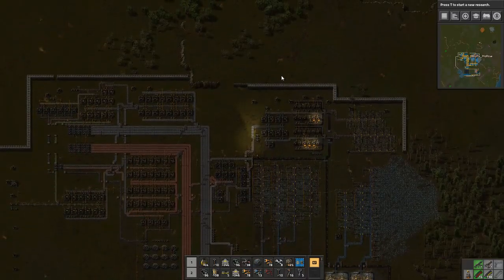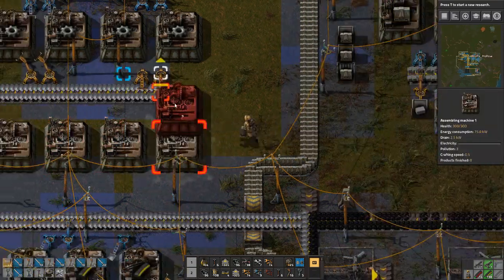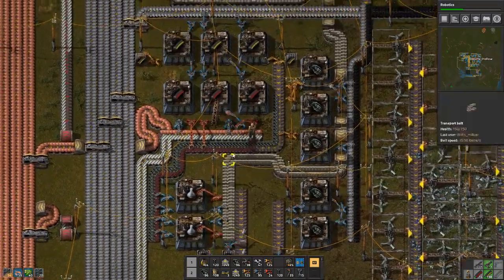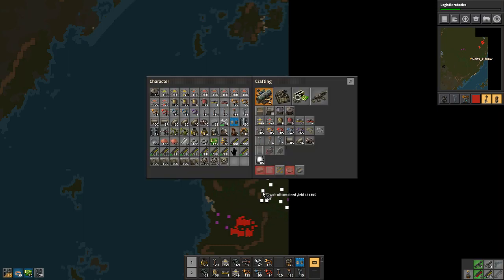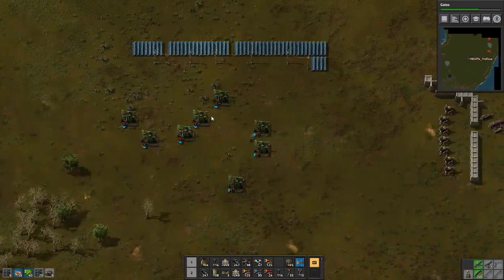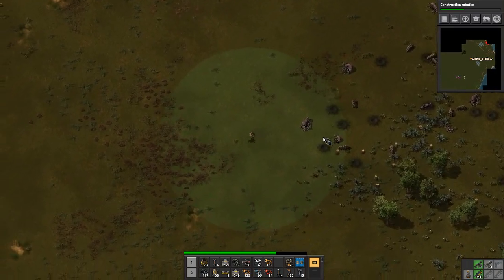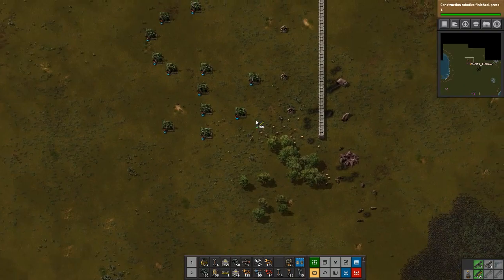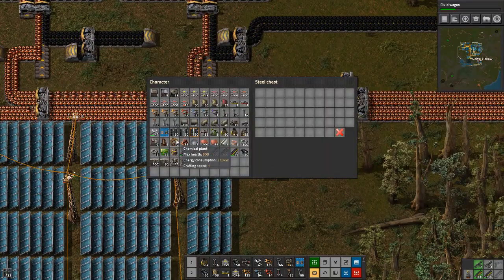Factorio [0.17] - Vanilla Rich Ep. 10 - Expansion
Just gotta keel more aleins. Can't afraid of anything when you're all alone.
Factorio v0.17 is out!

We're working towards our first rocket of the patch on a vanilla (no mods) rich resource map with increased biter frequency. I'm no pro though so we'll be here for awhile haha. Hope you like factorio content!

Factorio is a fantastic game developed by Wube Software in which your goal is to build a factory in whatever way you please.  Mine resources, engineer processes to create products, and work your way towards building that rocket to get off the alien world.

These videos come from when I played live on my twitch channel If you want to see the whole thing, you can find the VOD there. If you'd like to catch me live, feel free to stop by! I stream everyday at midnight CT.